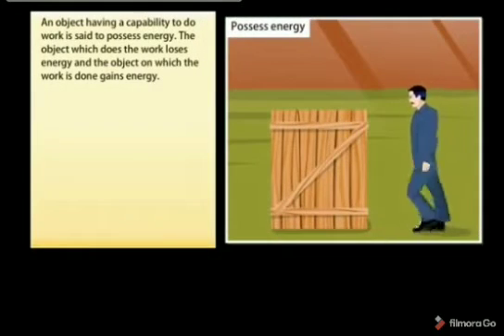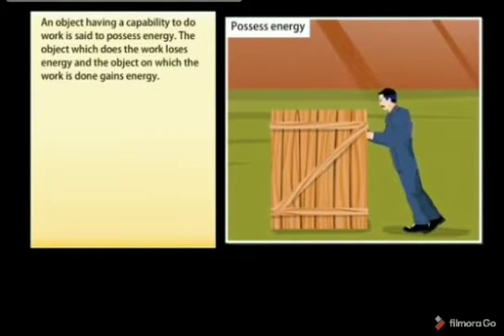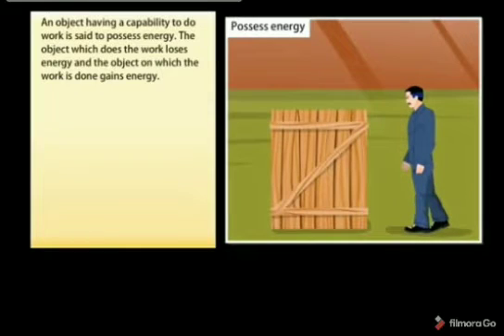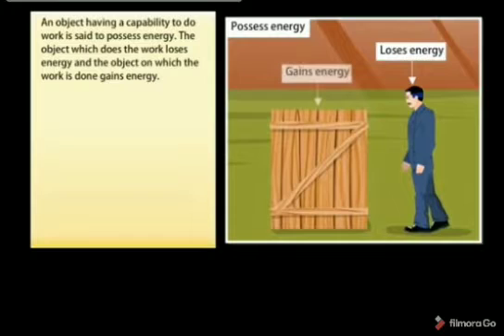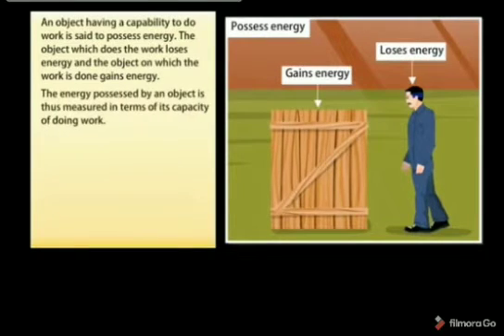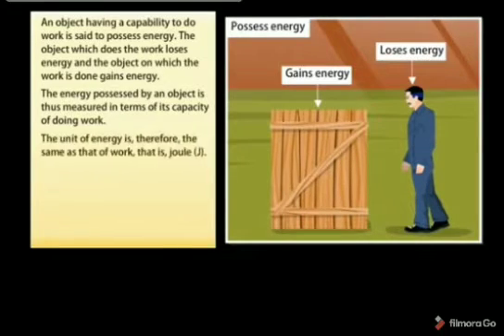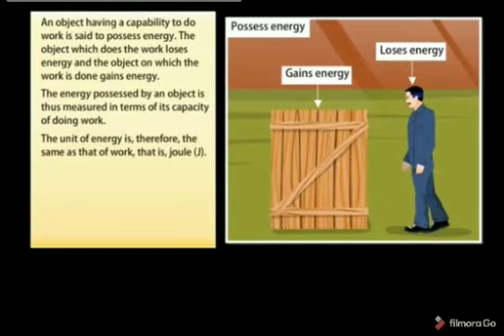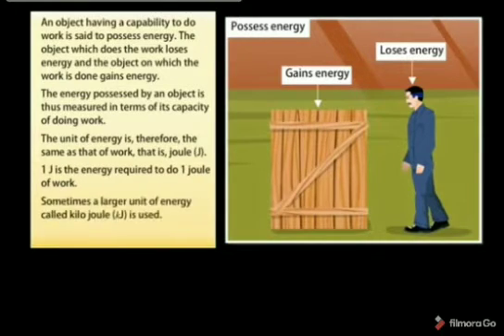Class9 Physics Module 3